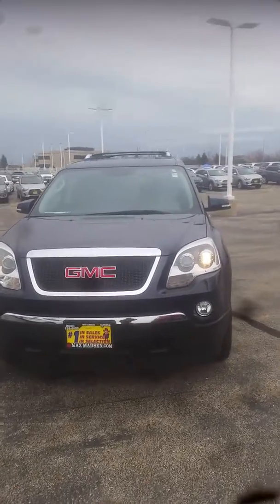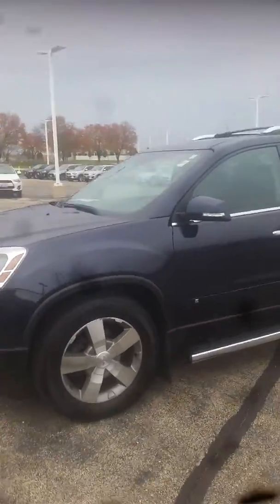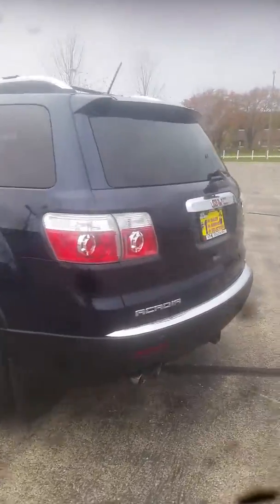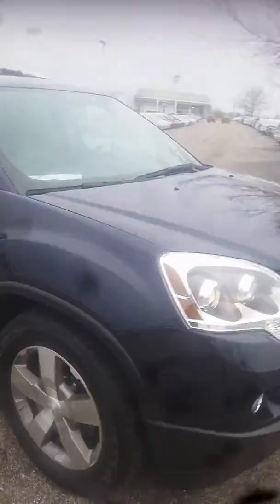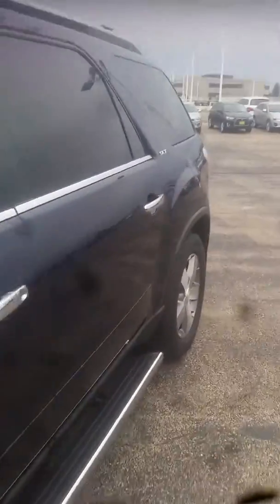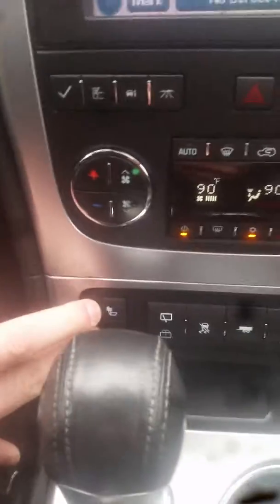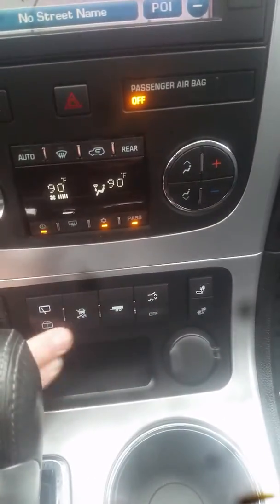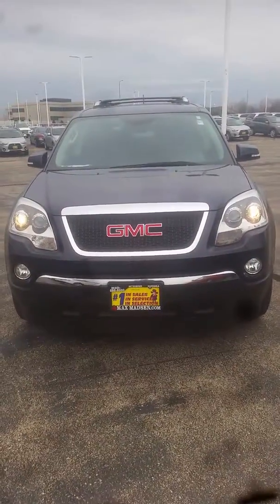2009 GMC Acadia at max Madsen